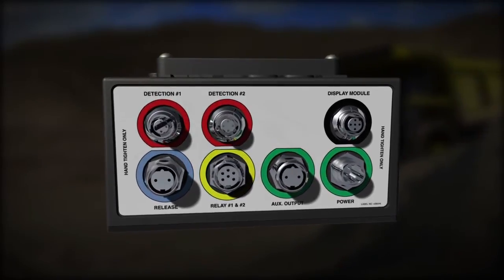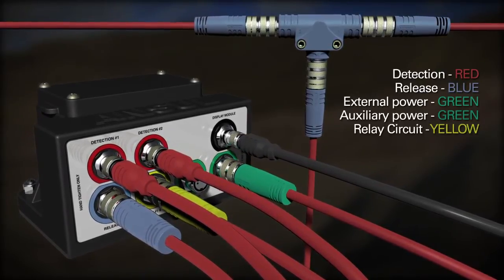ANSUL CHECKFIRE 210 Detection and Actuation Systems for Mobile Equipment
The ANSUL CHECKFIRE 210 Detection and Actuation System is designed to provide detection, alarm and fire suppression system actuation for mobile applications like hydraulic excavators, haul trucks, wheeled loaders, dozers and graders. The CHECKFIRE 210 is typically used with an ANSUL LVS, A-101, or twin agent vehicle fire suppression.